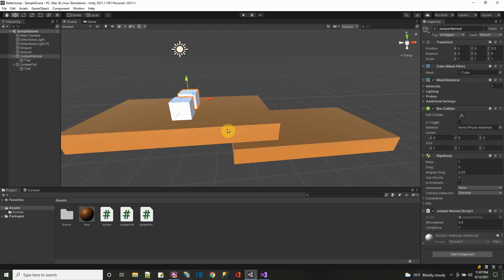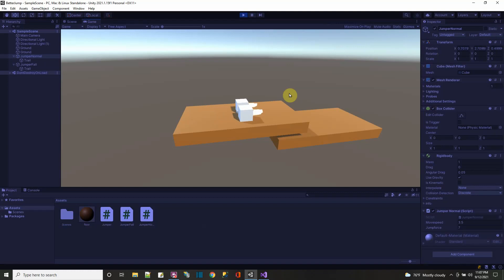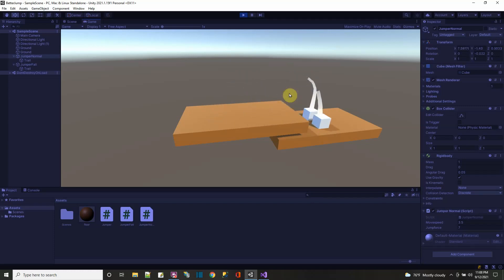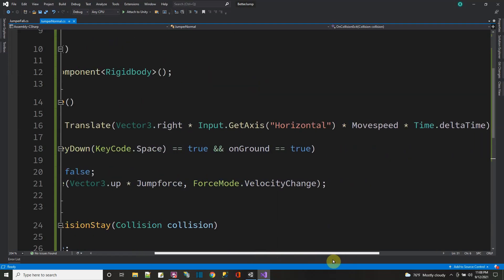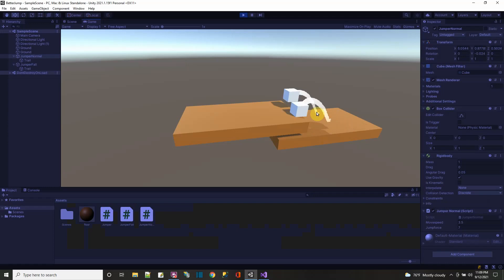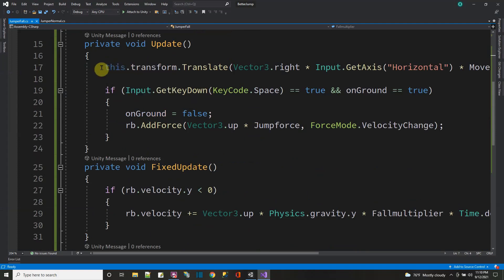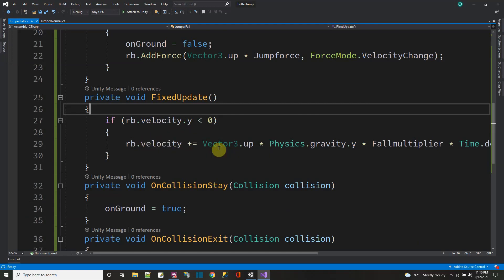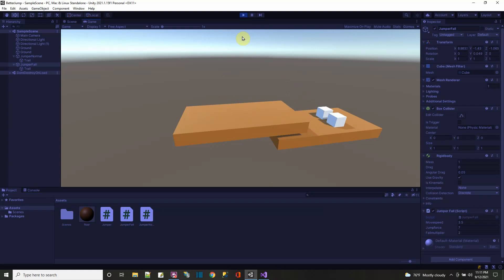Better Jump in Unity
Have you ever noticed that if you use physics in Unity to jump, you seem kind of floaty when you come down. That's not just you it's me  too. The physics engine is working properly it's just that video games we have played accelerate the jump on the way down to make the landing feel more solid.

You want to know how to land a solid jump in one line of code follow this tutorial I made real quick :)